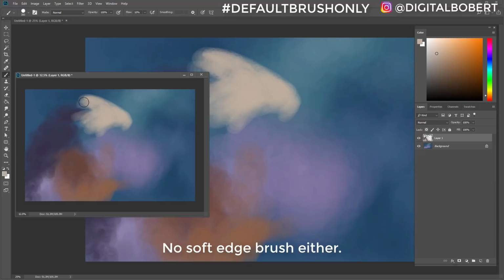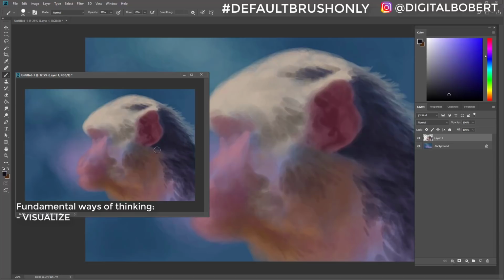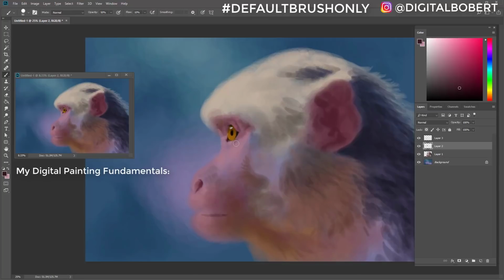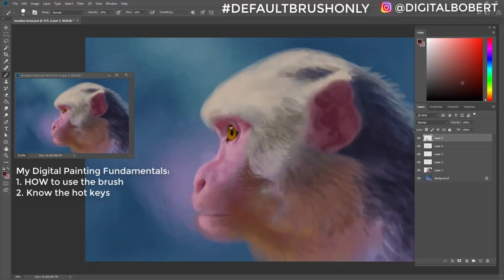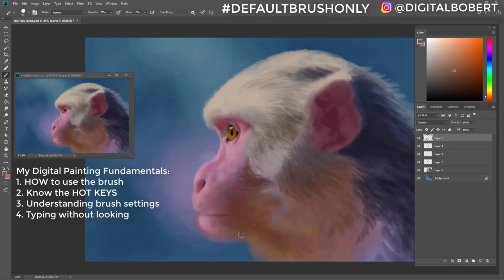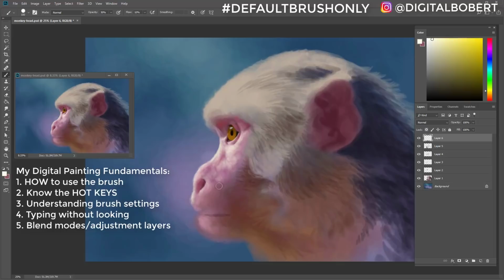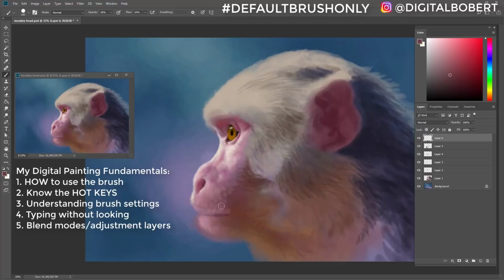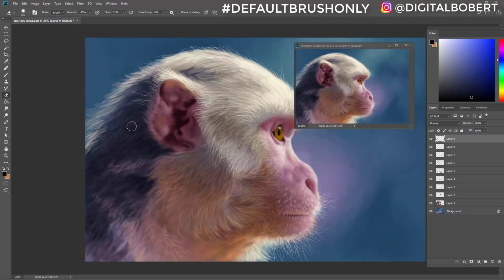Monkey Speedpainting - Default Brush Only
2hrs with one hard edge tapered DEFAULT BRUSH ONLY. No blend modes, no adjustment layers... just straight painting.
If the question ‘What kind of brush do you use?’ annoys you then this video is for you because I’m going to take the most basic photoshop brush and paint a realistic painting with just the one DEFAULT BRUSH ONLY to show that even though custom brushes can be great and very helpful, they can also be a crutch for many and only masks their weakness. However those that know, know when someone doesn’t know something and can be rarely hidden by fancy brushes and adjustment layers so in this video I challenged myself to not use any adjustment layers or blend modes as well to make things more challenging.

I recommend that artists try this challenge as well. Post your default brush paintings to Instagram with the hashtag DEFAULTBRUSHONLY and tag me @digitalbobert. I'll repost my favorites.

LIVE streams on this channel every Mondays/Thursdays 6:30am PST / 9:30am EST.
Paint WITH us during the streams on our Discord channel.

Photo reference by Go Sourav

Access ALL 35+ Art Courses with a Schoolism Subscription
✅ Designing with Color and Light
✅ Environment Design
✅ Pictorial Composition
✅ Landscape Sketching in Watercolor and Gouache
✅ Drawing Portraits in Charcoal
✅ Color and Light Workout
✅ Digital Painting with Bobby Chiu
✅ Sculpting with Andrea Blasich
✅ Procreate with Nikolai Lockertsen
✅ Deconstructed: Drawing People with Viktor Kalvachev
✅ Painting Sci-Fi from Start to Finish with Craig Mullins
✅ Conceptual Characters with Wouter Tulp
✅ Story-Driven Illustrations with Djamila Knopf
✅ Environment and Light with John Burton
✅ Introduction to Visual Development with Victoria Ying
✅ Understanding Textures with Jonathan Hardesty
✅ Digital Painting with Craig Mullins
✅ Watercolor Fundamentals with Gonzalo Carcamo
✅ Expressive Characters with Wouter Tulp
✅ Introduction to ZBrush with Justin Goby Fields
✅ Realistic Portraits with Jason Seiler
✅ Essentials of Realism with Jonathan Hardesty
✅ Creature Anatomy with Terryl Whitlatch
✅ Painting with Light and Color with Dice Tsutsumi and Robert Kondo
✅ Lighting for Story and Concept Art with Sam Nielson
✅ Characters for Animated Film with Daniel Arriaga
✅ Drawing Fundamentals with Thomas Fluharty
✅ Gesture Drawing with Alex Woo
✅ Storyboarding with Kris Pearn
✅ The Art of Caricature with Jason Seiler
✅ Oil Painting with Thomas Fluharty
✅ Fundamentals of Lighting with Sam Nielson
✅ Faery Workout with Iris Compiet
✅ Digital Painting Workout with Wouter Tulp
✅ Drawing Workout with Iain McCaig